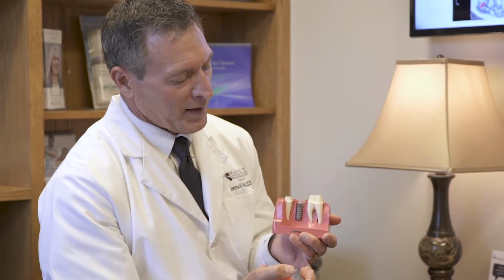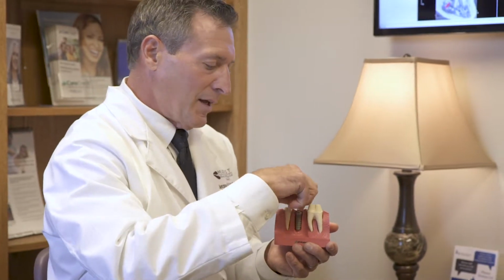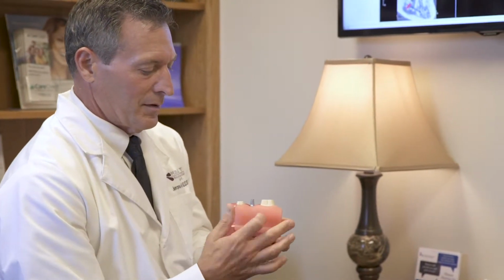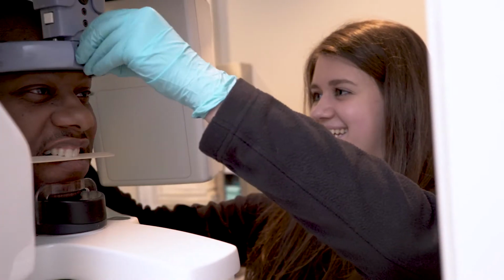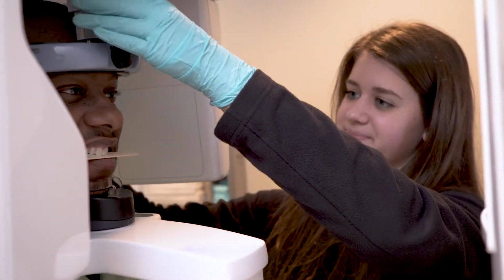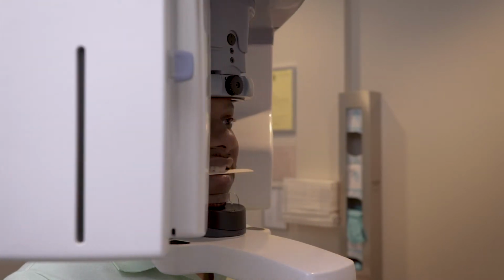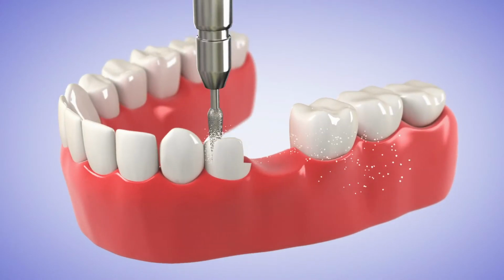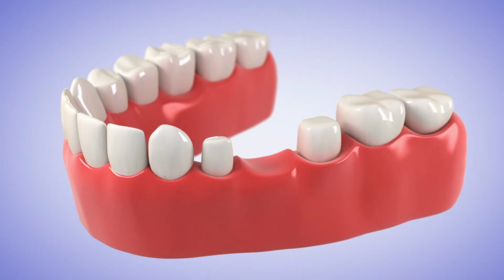What Are The Benefits of Dental Implants?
When it comes to teeth replacement, trust the oral surgeons at Midwest Oral Surgery in Omaha, NE. Dental implants provide permanent solutions for missing teeth.

Dr. John Wewel, Dr. Jerome M. Wees, Dr. Michael P. McDermott, & Dr. Benjamin J. Anderson
Omaha, NE

At Midwest Oral Surgery & Dental Implants in Omaha, NE, we strive for excellence in dental care. We provide multiple services, including:

     - Dental Implants
     - Bone Grafting
     - Wisdom Tooth Extraction
     - Oral Laser Surgery